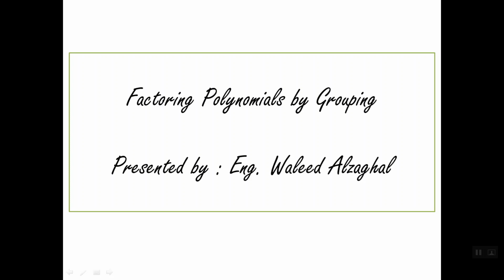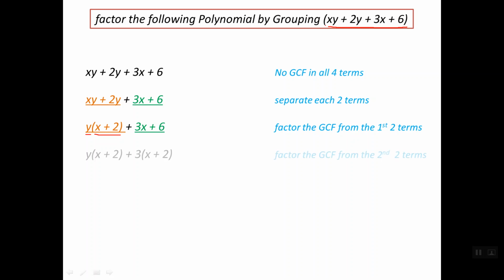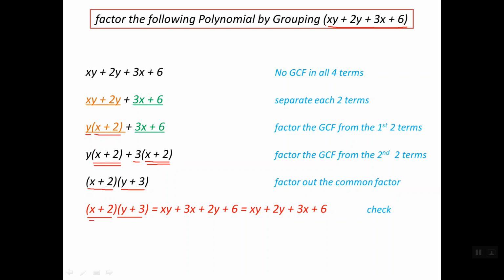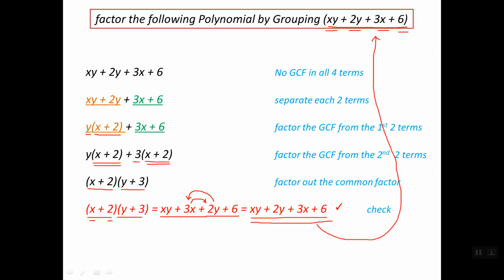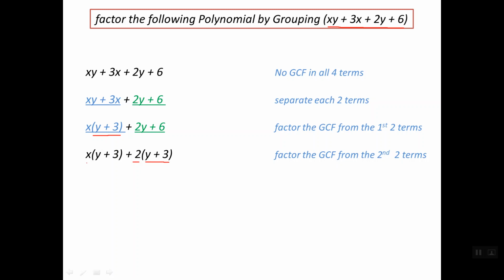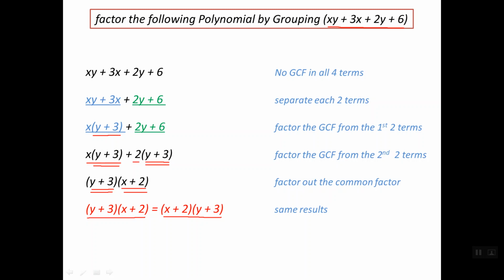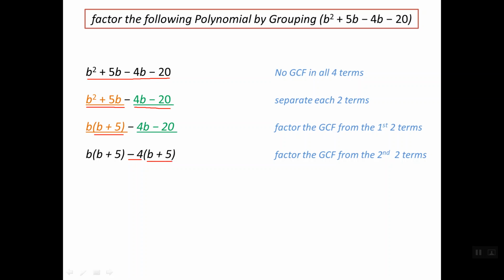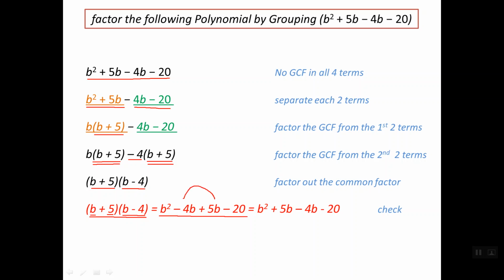Factoring Polynomials by Grouping with Examples